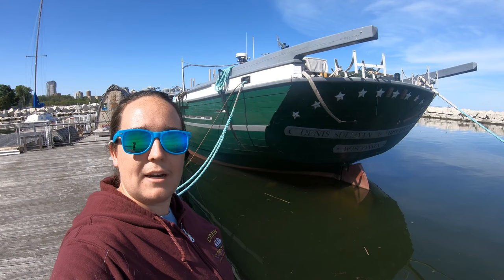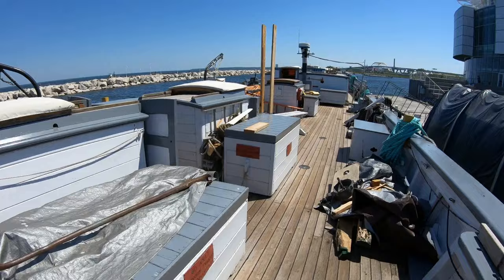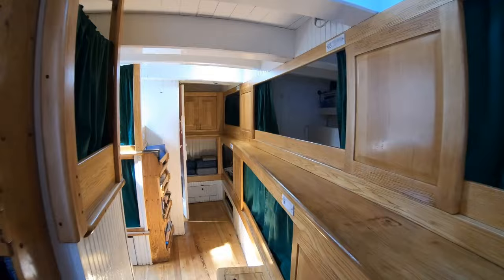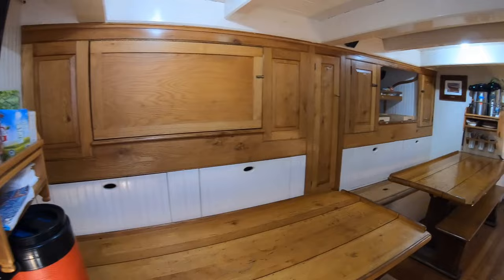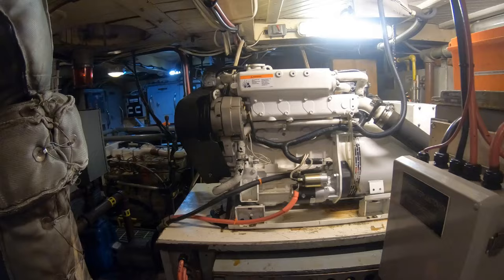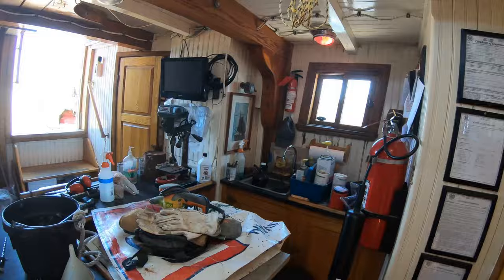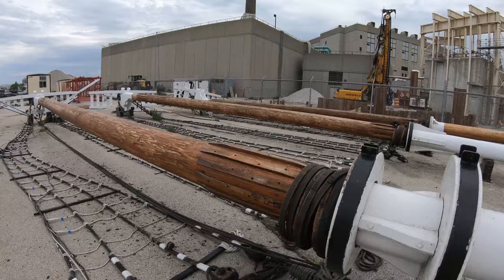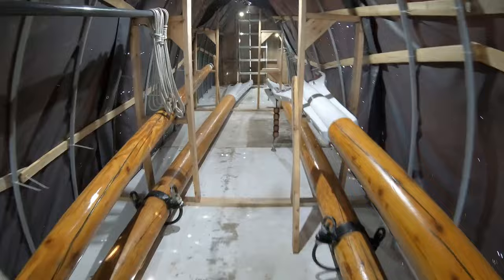Wooden Boat Show 2020: Tour of the S/V Denis Sullivan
S/V Denis Sullivan is the only re-creation of an 1850s-era Great Lakes Cargo Schooner in the world and teaches environmental education and sail training programs throughout the Great Lakes, while based out of Milwaukee, WI. The S/V Denis Sullivan was built by 1,000 volunteers who gave over 1,000,000 volunteer hours to build the first tall ship to take shape in Wisconsin in the last century and she was ultimately designated as Wisconsin's Flagship. Every time the S/V Denis Sullivan sails, she carries with her the pride of every volunteer, student, visitor, donor, and crew who have helped make our mission of freshwater education possible.